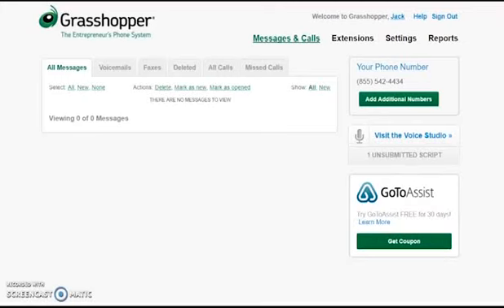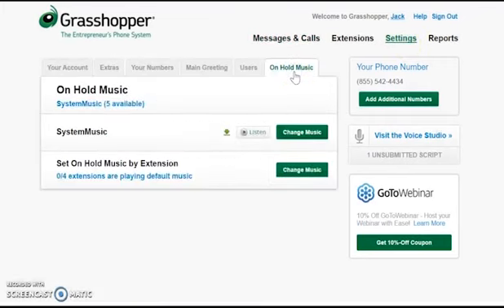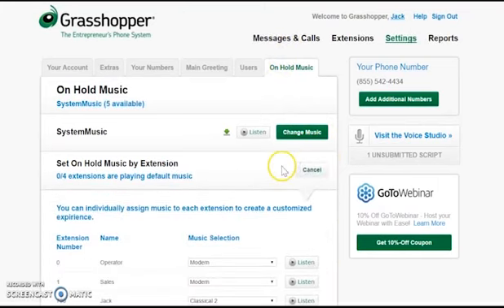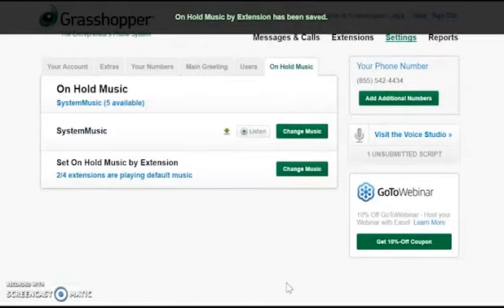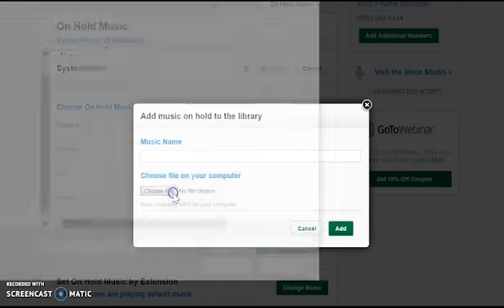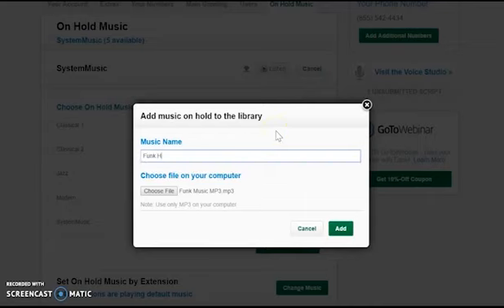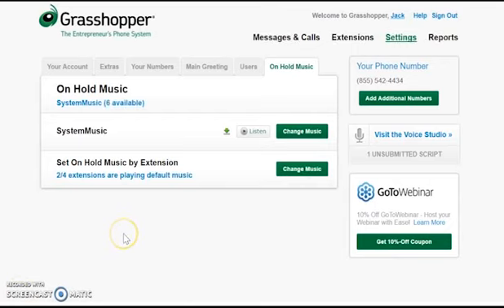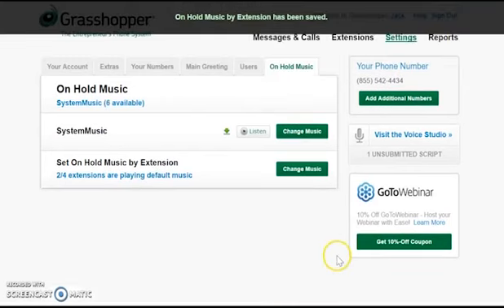Grasshopper Tutorial: Changing Hold Music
Learn how to customize your hold music on Grasshopper!